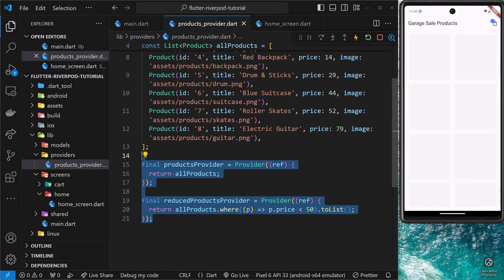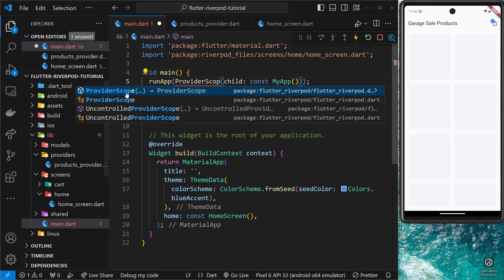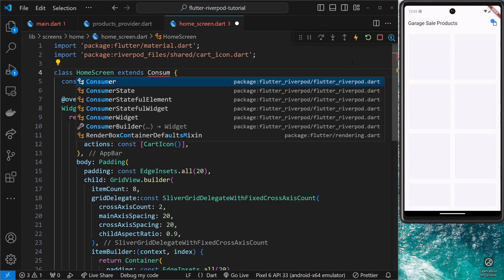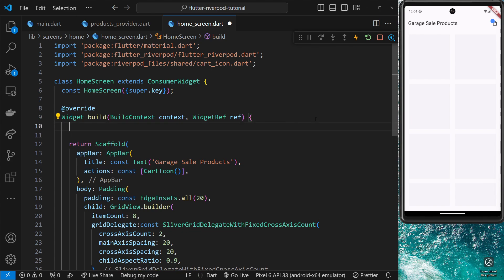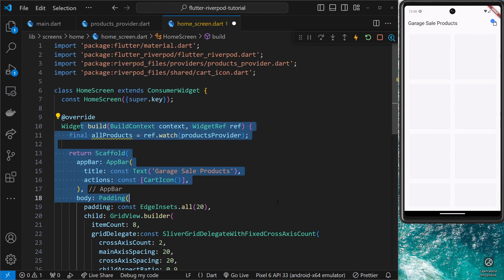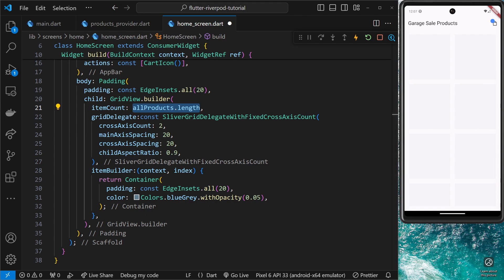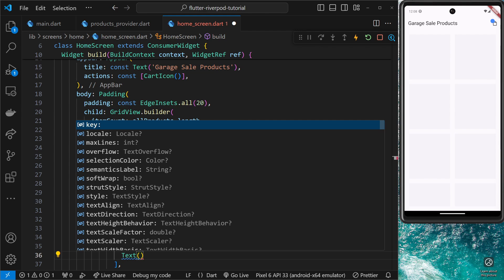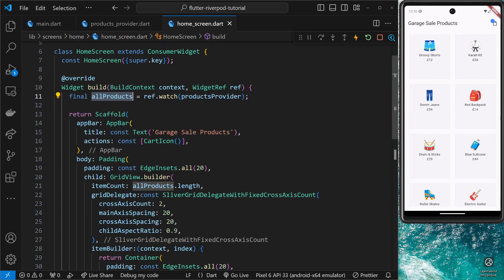Riverpod Crash Course #4 - Stateless Consumers